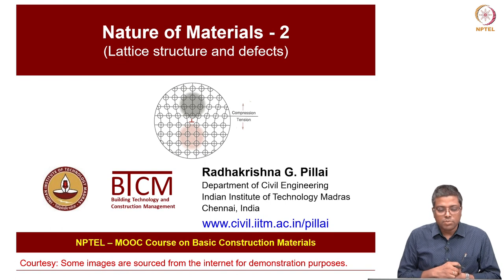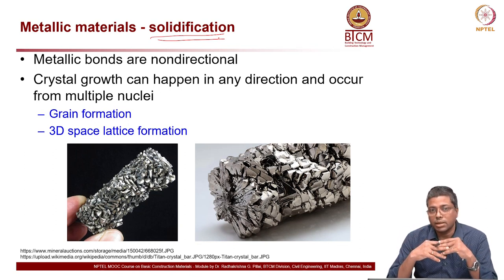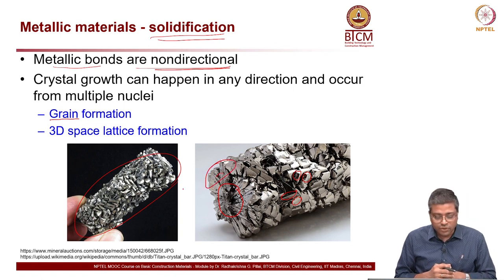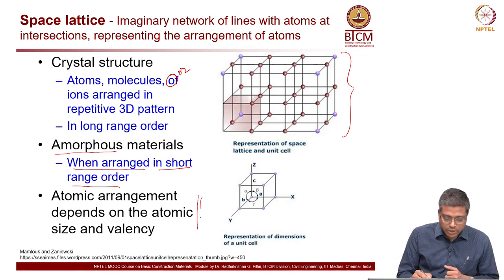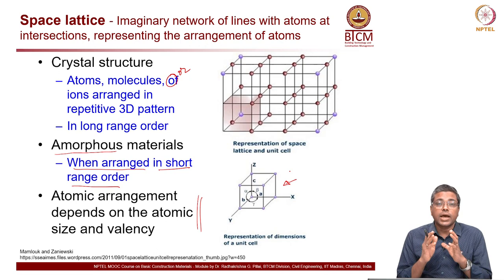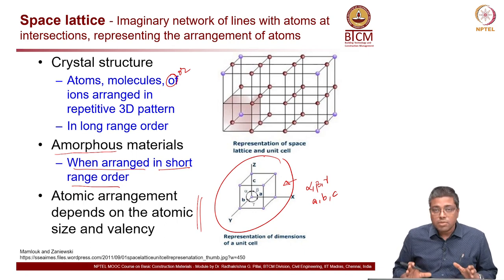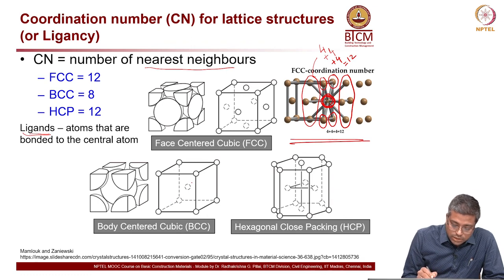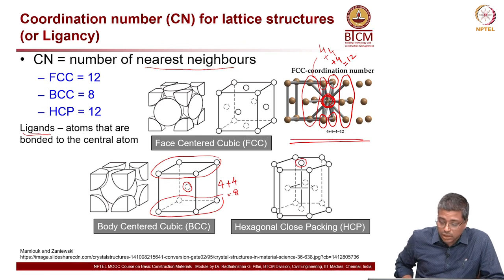#13 Nature of Materials | Part 3 | Basic Construction Materials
Welcome to 'Basic Construction Materials' course !

This lecture examines lattice structures and defects in materials. It covers the process of solidification in metals, grain structure formation, and types of space lattices. It introduces key parameters like coordination number and atomic packing efficiency.